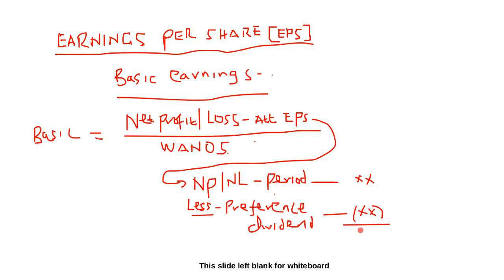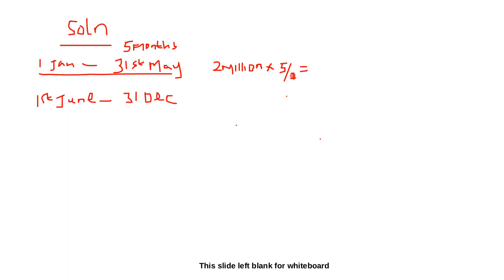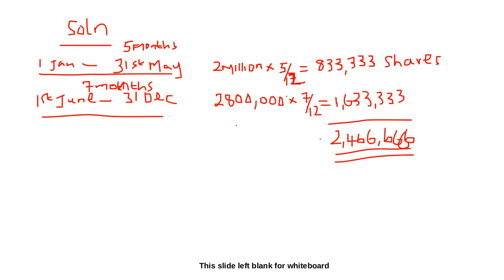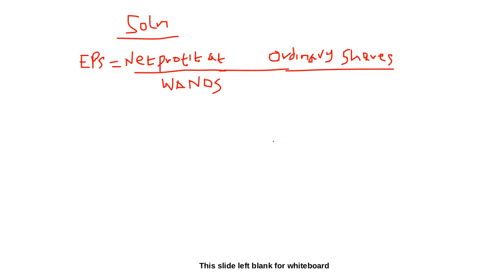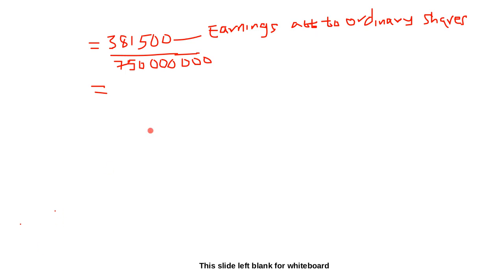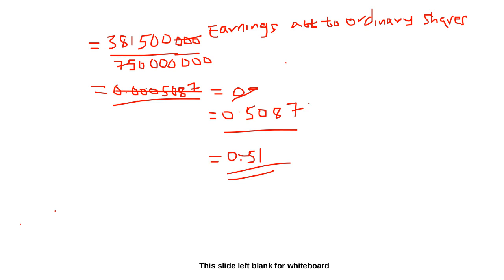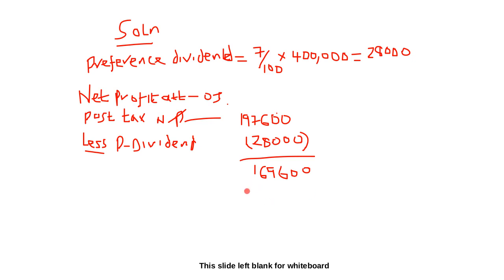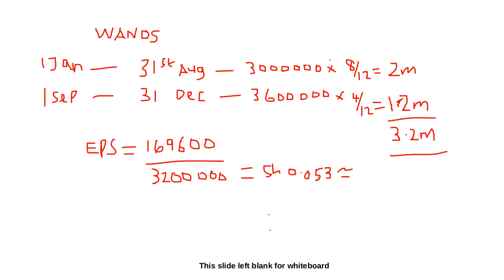Lesson 5 Earnings per share